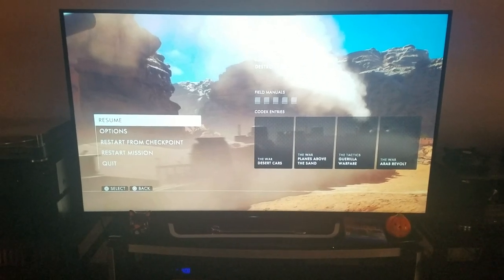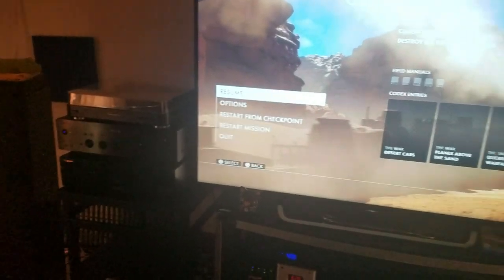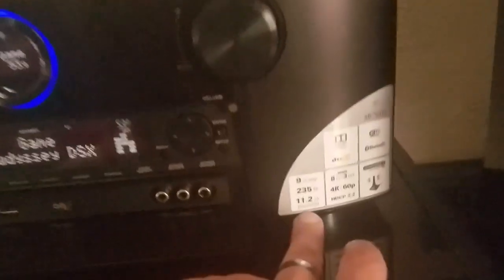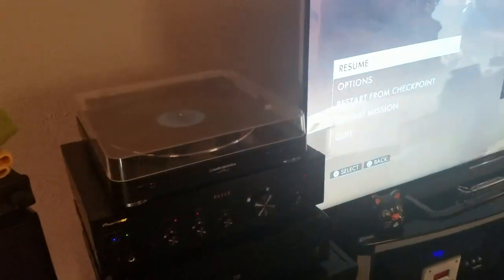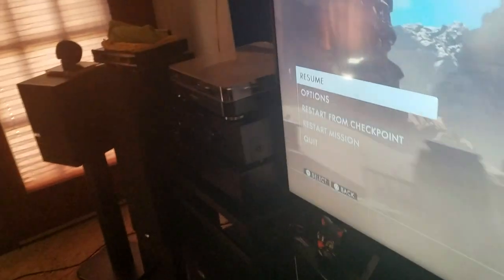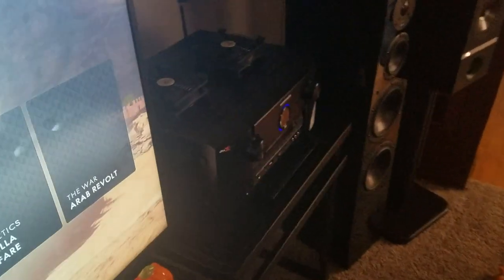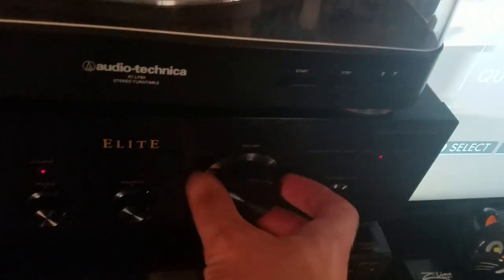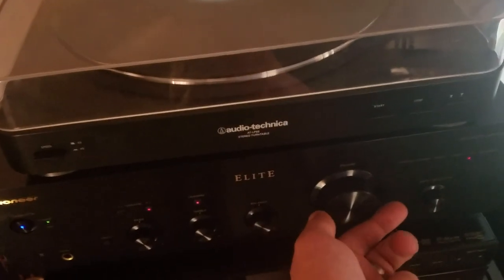How to add channels speakers to a receiver amplifier for Dolby atmos DTS X av receiver hack!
Got a 5 7 or even 9 Channel receiver, and wanting to add additional channels or speakers? Then you are watching The Right video for you! This video shows and demonstrates exactly how to add additional speakers to a surround sound receiver with speakers already connected to it.  I'm only covering in this video how to add speakers to an already existing either stereo or surround sound setup to utilize either certain formats of surround sound and just adding speakers to the surround Matrix or layout but also using Dolby Atmos and DTS X and adding High channels to a AV receiver.  Commonly AV receivers have a section on the back labeled pre out and what this does is sends an analog signal to an additional amplifier either for increasing power dynamics volume and or speakers.  Keep in mind there is no possible way of sending a digital signal out two additional amplifiers other than utilizing a second or third Zone setup which I will cover in a separate video.  This video is concerning adding speakers to an existing surround sound layout using one AV receiver and an additional integrated amplifier.  For this video I'm using the Pioneer Elite a20 integrated amplifier rated at 50 Watts RMS per Channel 2 channels driven with a phenomenal total harmonic Distortion and signal-to-noise ratio.  This does not work using to surround sound receivers or two stereo receivers since the preamps inside of the devices will only create feedback and cause you to increase the volume to maximum in order to physically hear any audio.  I will explain in further Point as to why adding an integrated amplifier Works differently than adding a power amplifier however I always suggest adding a power amplifier first and in later videos I will be adding a secondary emotiva power amplifier to drive all existing speakers.  This is the first step to adding AV separates to a surround sound or stereo layout adding AV separates or changing your configuration to separates not only increases the equality but also adds more power and Clarity to an audio signal.  This method would be technically considered AV separates as you are separating your audio amplification from the initial surround sound receiver which is taking the HDMI in this case signal and sending an analog signal out of the pre out section into a secondary amplifier in this case being a 4-channel amplifier capable of driving four height speakers.  In a later video I will demonstrate how to add a power amplifier methods of hooking it up prices and what power amplifiers I recommend using as adding the power amplifier is the preferred and suggested method of driving any height speakers.  For this video I am using the Marantz sr7010 to send the pre out signal to the integrated amplifier also SVS speakers driven by the emotiva power amplifier.